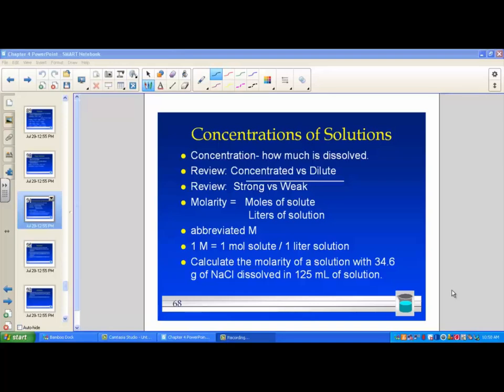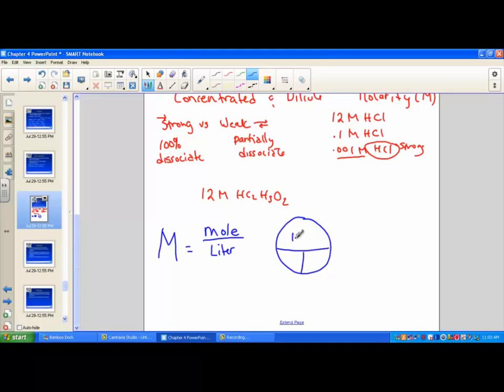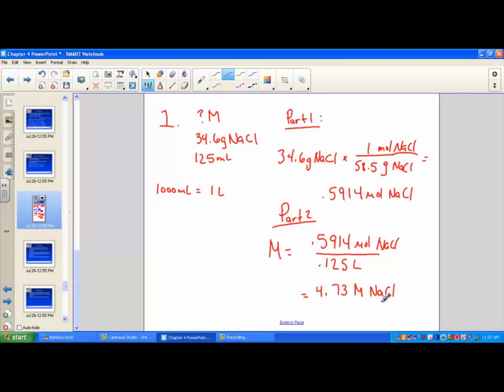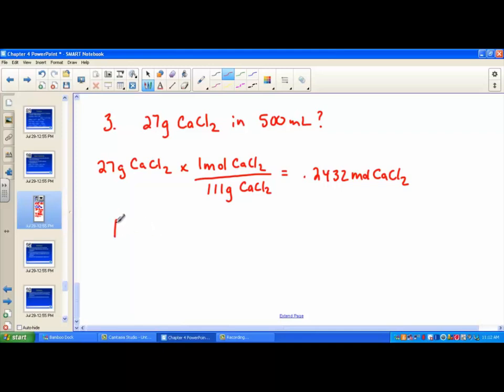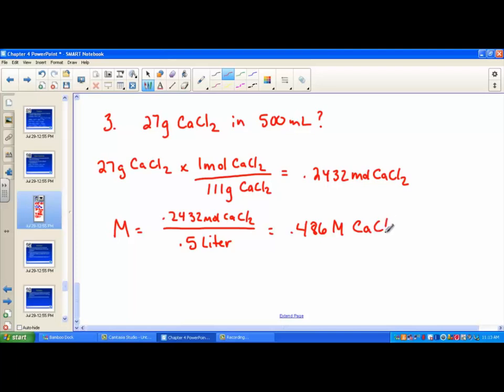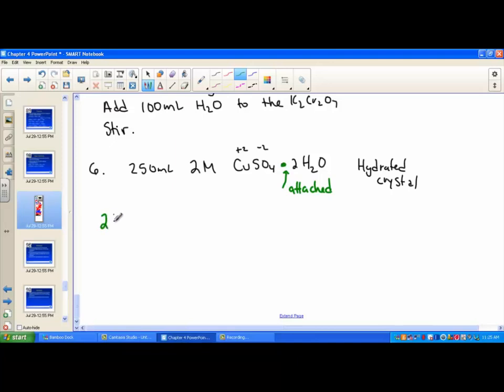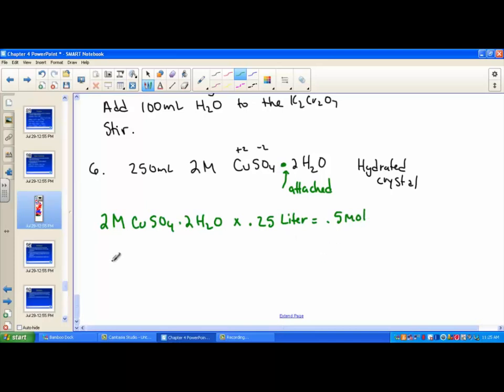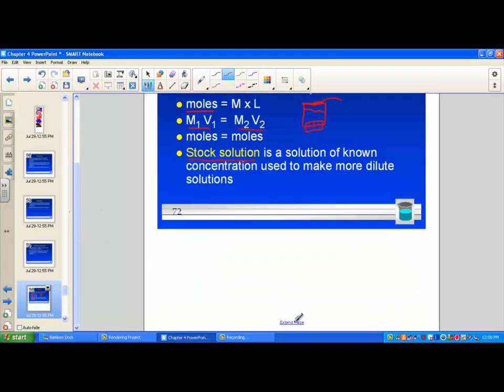Chapter 9 Lesson 3 Video 1 Concentrations of Solutions, pH scale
Molarity, Dilutions, Serial Dilution, pH scale